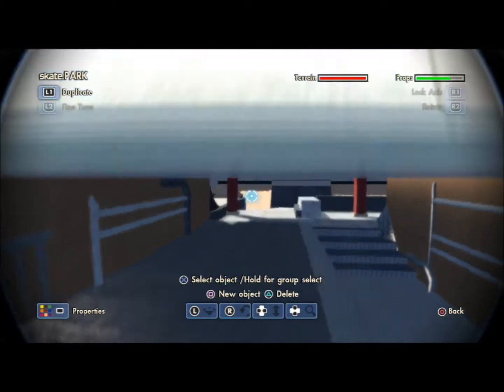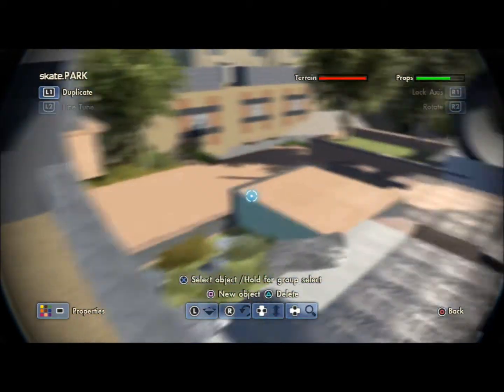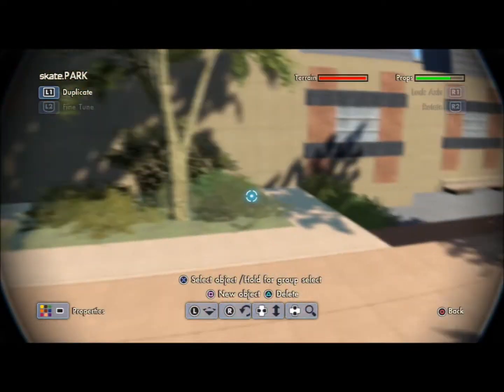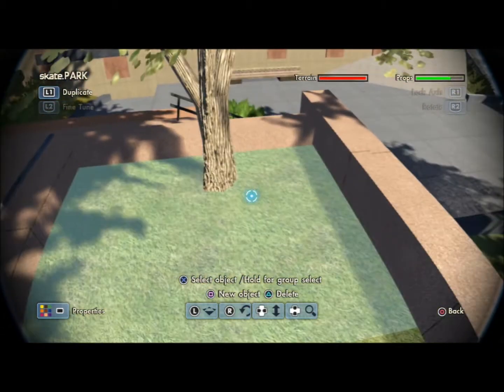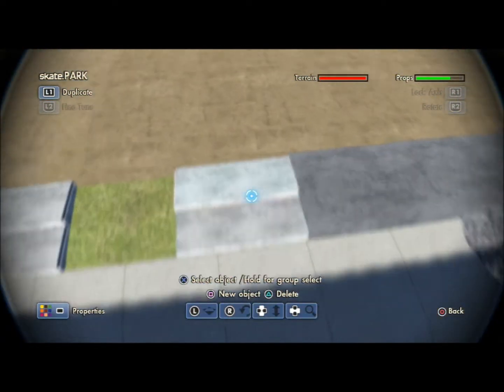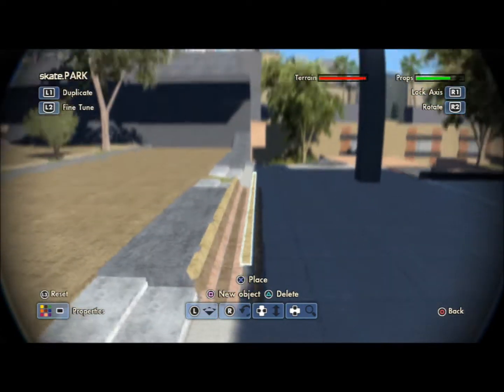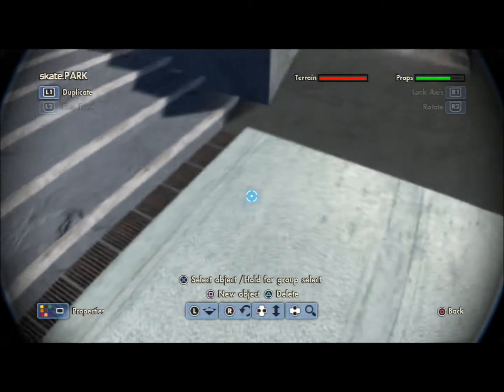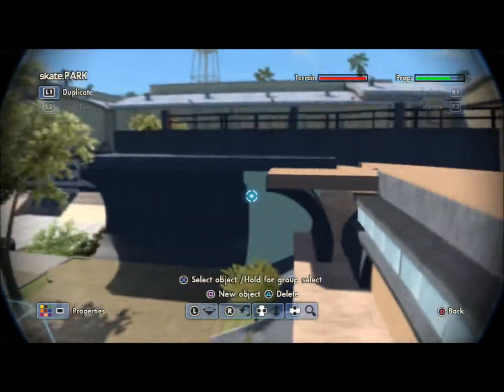Skate 3: Insane Custom Parks 12 (Plaza Area)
In this video i show you guys my newest park, Plaza Area. If you wish to become a better park builder in Skate 3 or want to know some tips and tricks on how to make some amazing things in the park editor, then watch this ENTIRE VIDEO!!! I hope you guys enjoy this amazing park.